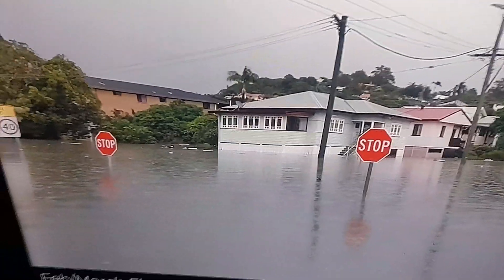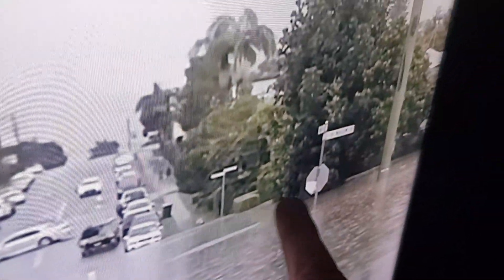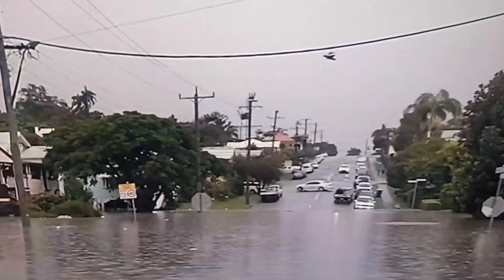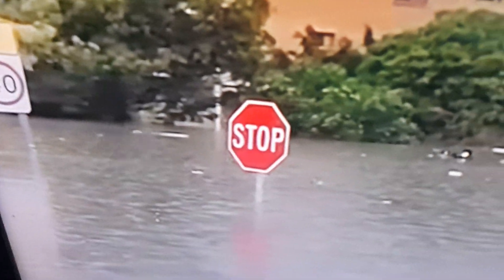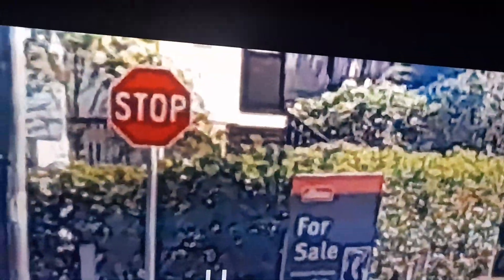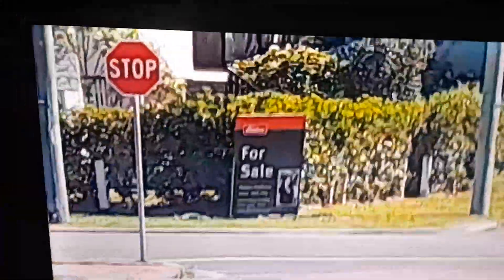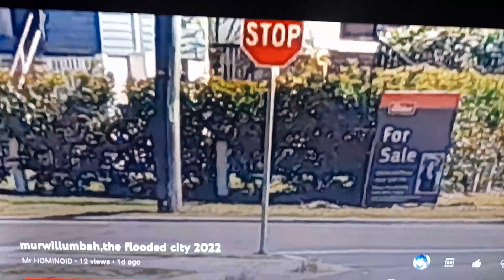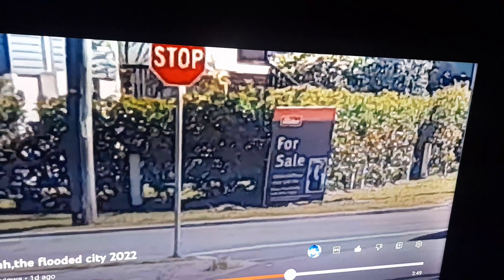how deep was it,river 3 meters deeper